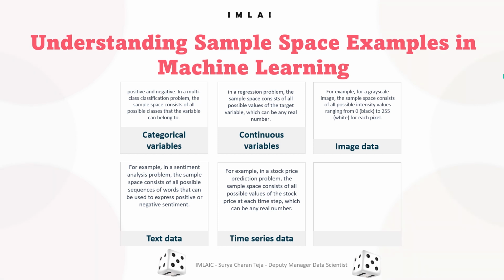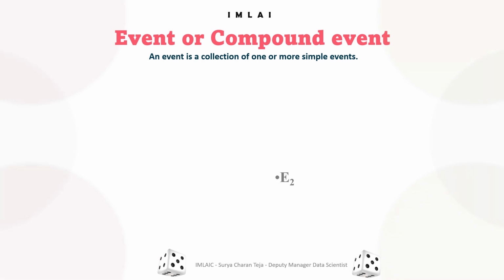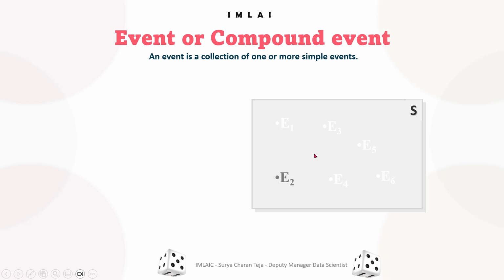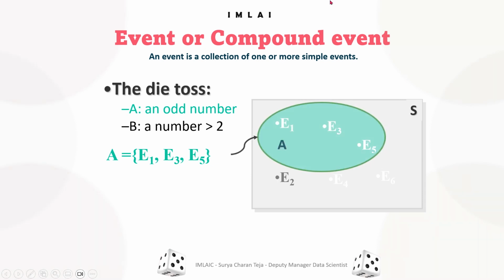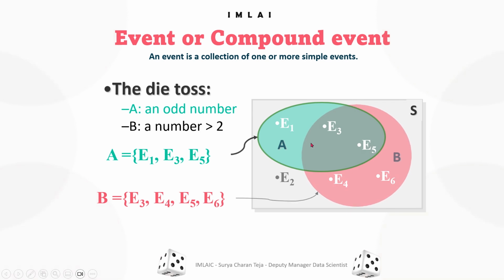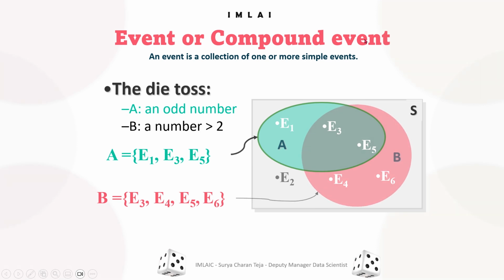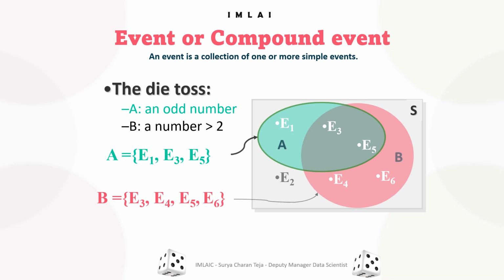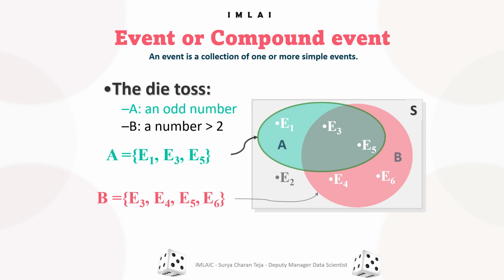2_10 Compound events or events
2_10 Compound events or events